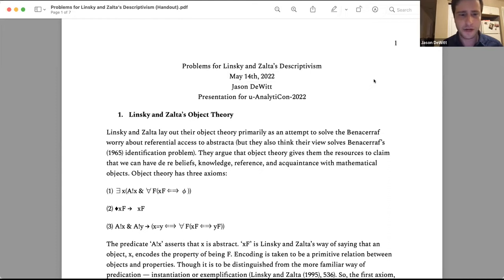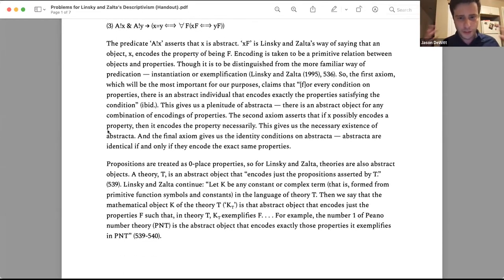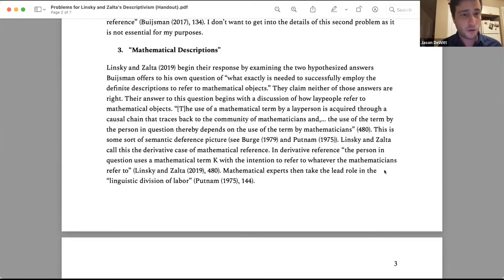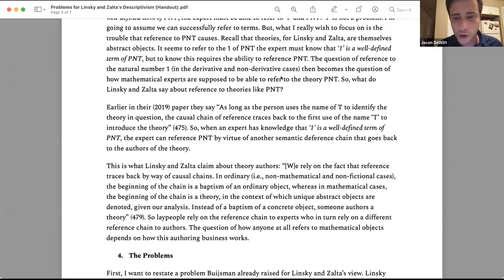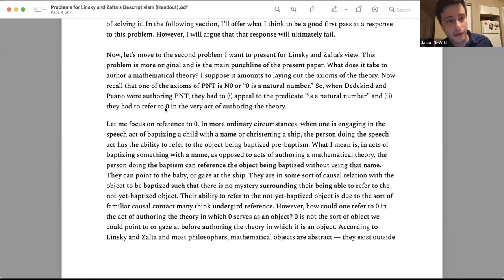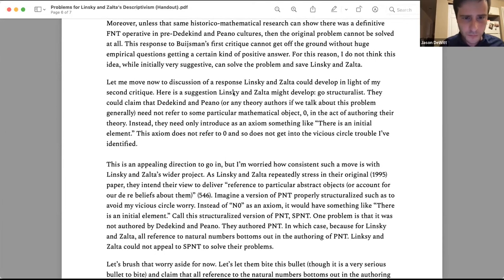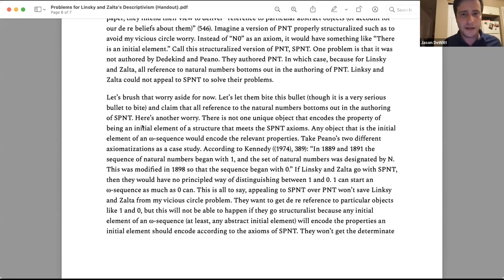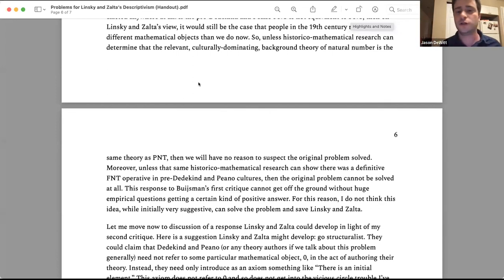Problems for Linksy and Zalta's Descriptivism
Jason DeWitt's talk "Problems for Linksy and Zalta's Descriptivism" at English online session of "uAnalytiCon-2022: Abstract Objects", Yekaterinburg, May 13-14, 2022.